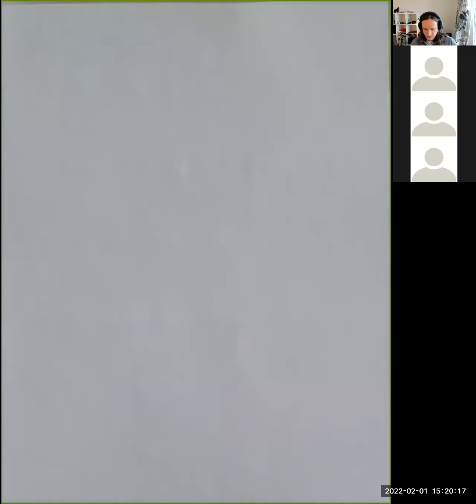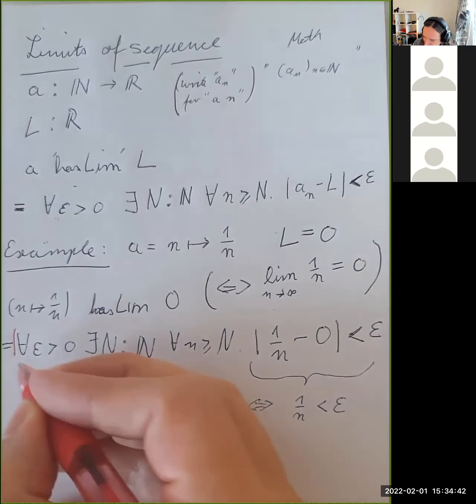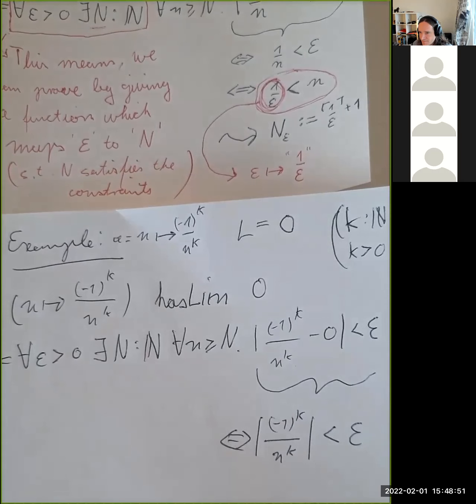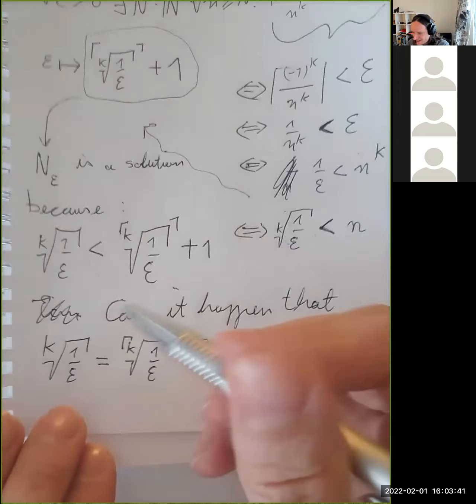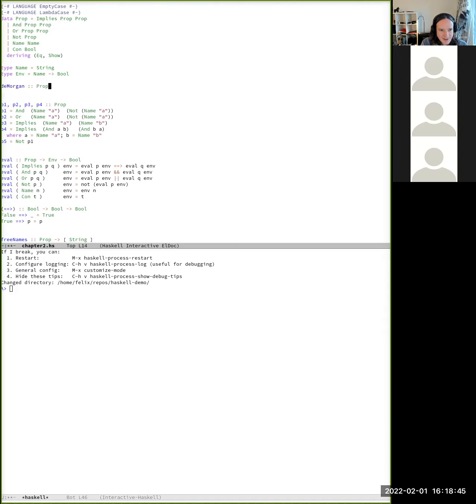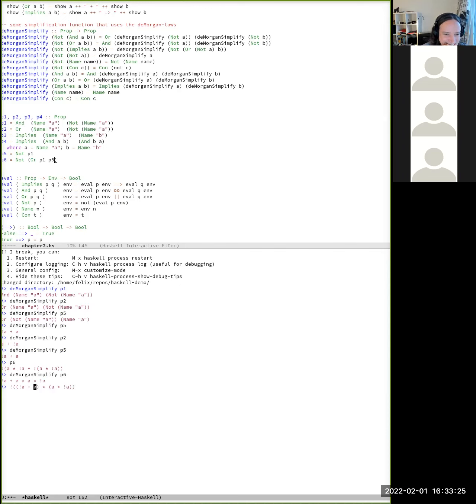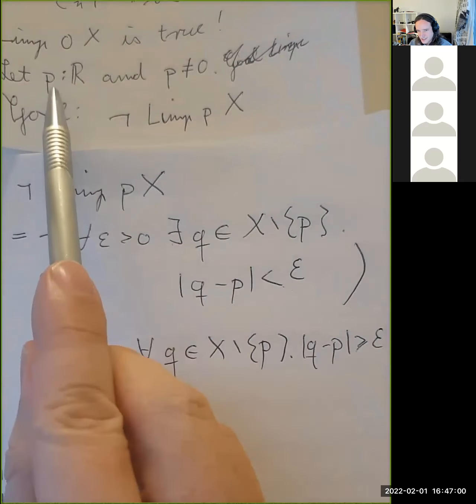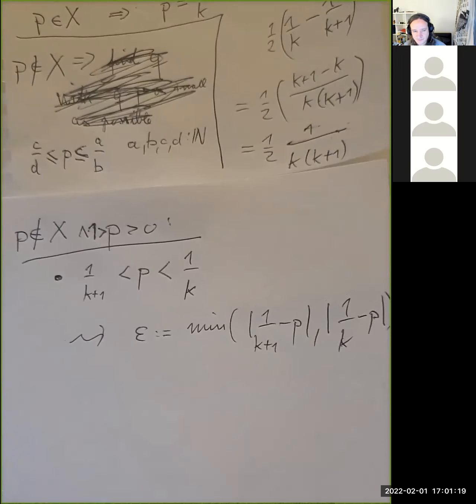Exercise Demo 3 for DSLsofMath on Tuesday, Feburary 1st 2022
Examples for limits, limit points of a set and a solution for Ex. 2.12 (deMorgan dualization).